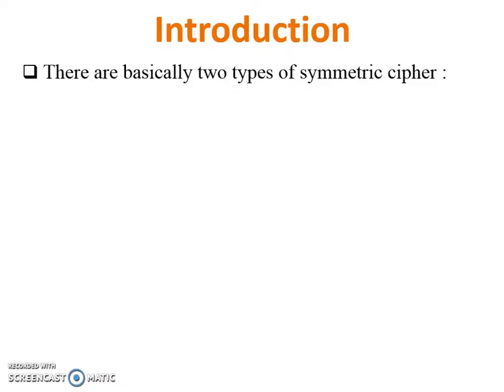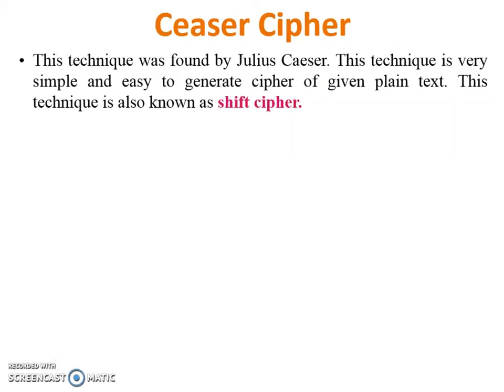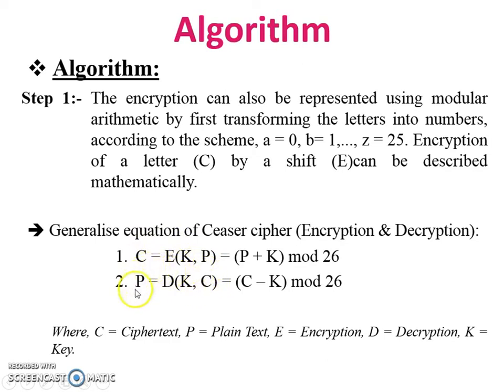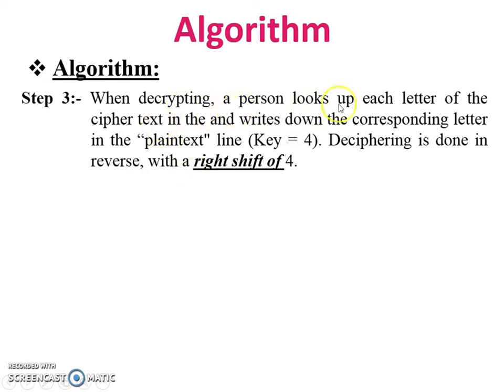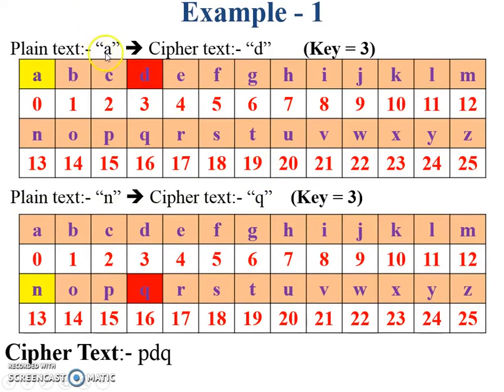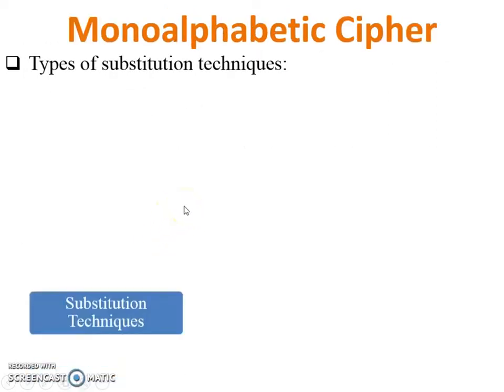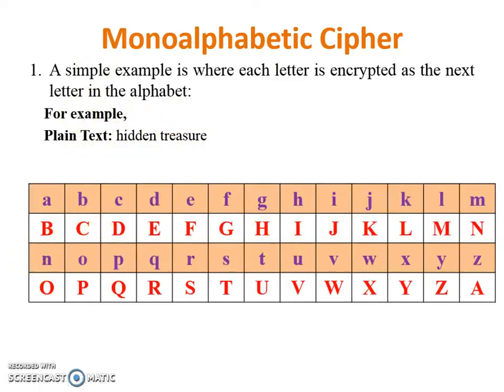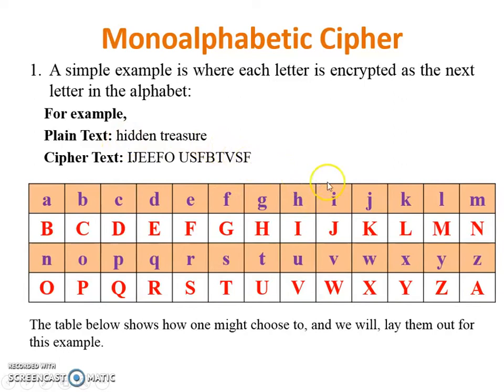caesar cipher & Monoalphabetic cipher techniques